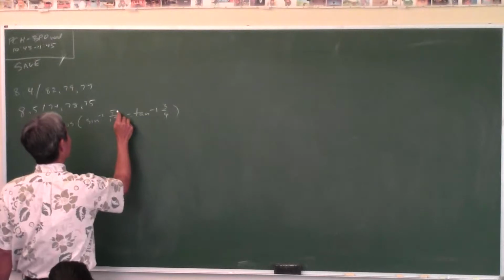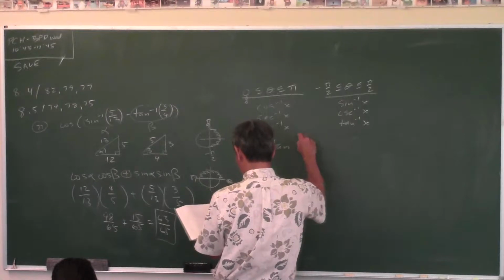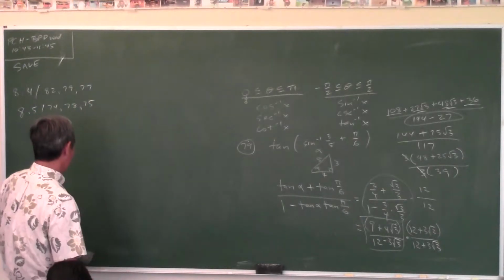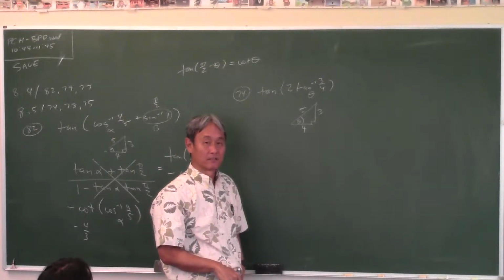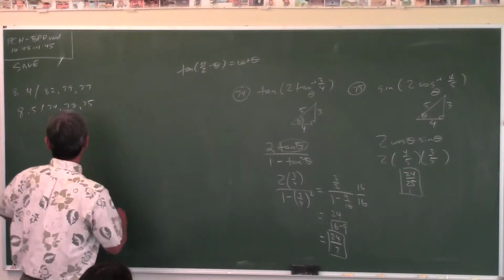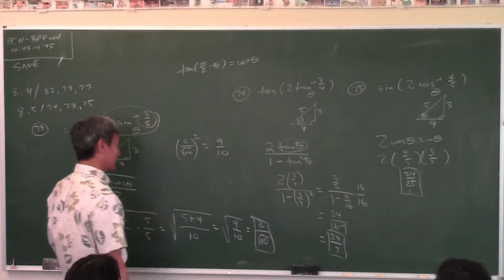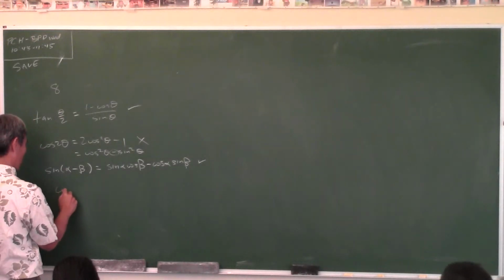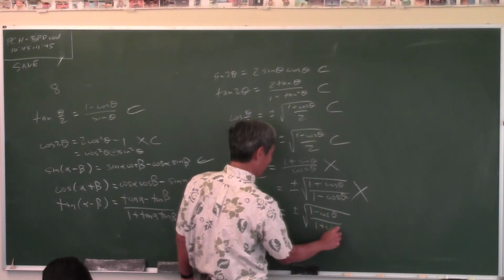Trig discuss 8.4 & 8.5 March 14, 2016